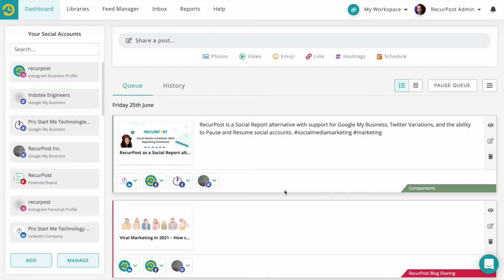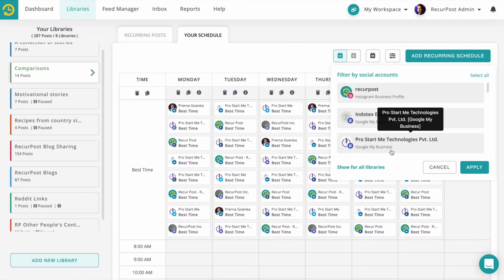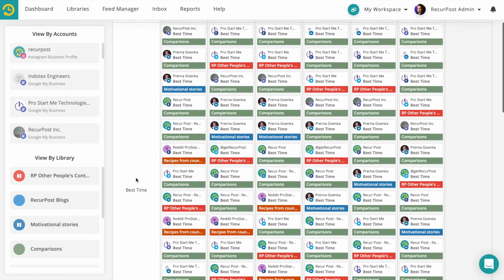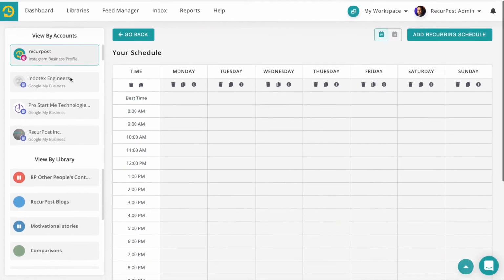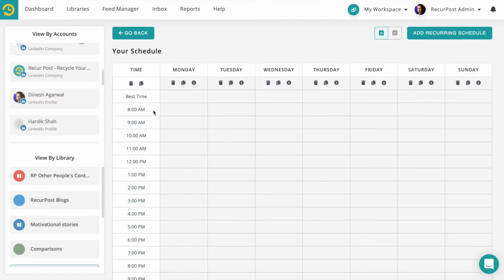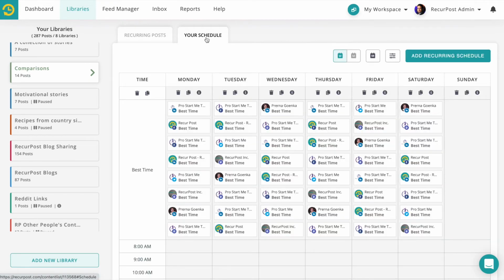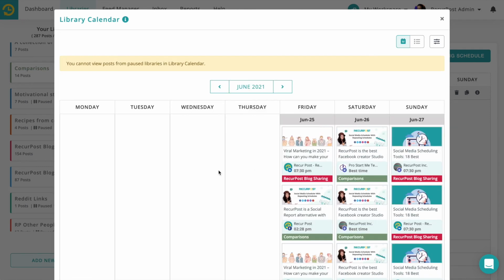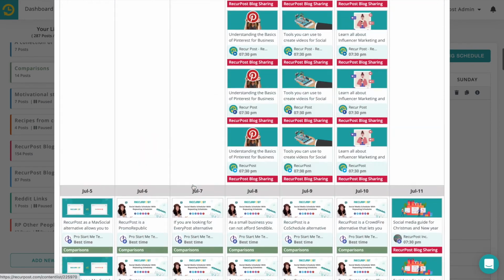How to see your schedules and future posts in RecurPost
You want to see which libraries are posting on which days on which accounts. You may also want to know which post from a library is going out when.

We make it easy for you. This tutorial answers both of your questions.